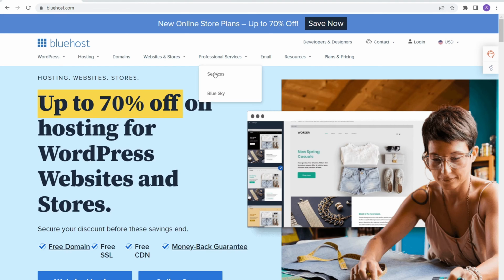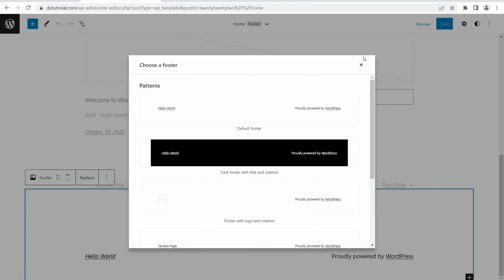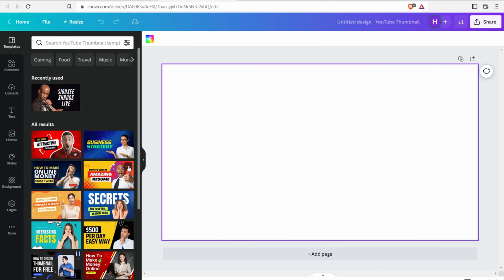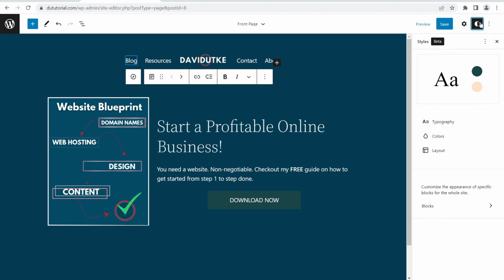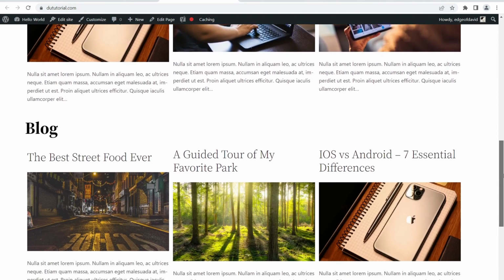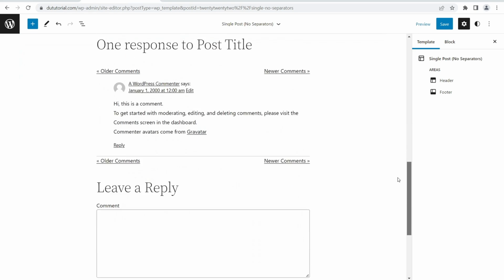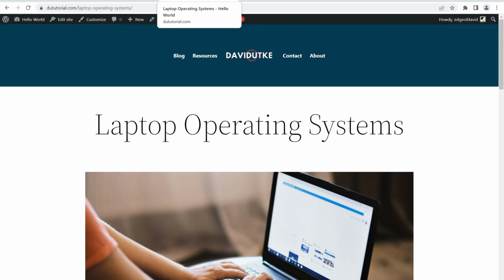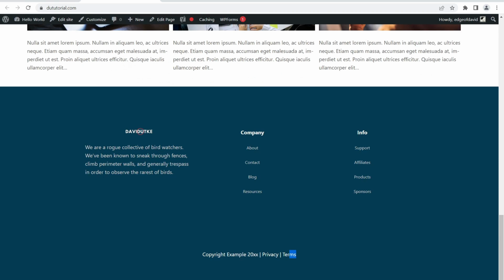Create a Website With The Twenty Twenty Two Theme from WordPress!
In this complete website tutorial, I walk you through the entire process from step 1 to step done on how to create a beautiful, responsive, high converting website using the Twenty Twenty Two theme.

The Twenty Twenty Two theme is a complete departure from previous flagship WordPress themes because it now uses something called "full site editing" which allows you the user to edit and adjust different templates and template parts.

It's a unique theme because you have the ability to create a more custom designed looking website that other free themes. However, the editor is still in beta and there are quite a few limitations with this theme and overall it is a bit confusing and frustrating to use if you're a total beginner with no design skills. However, by the end of this tutorial you should be able to design an effective looking, high converting website.

Ready to follow along? I'm using Bluehost, the top recommended choice for WordPress
TIME STAMPS

00:00 Intro
02:06 Get hosting
04:47 Install WordPress
07:36 WordPress Setup
12:27 Full Site Editing
17:35 Set homepage
20:32 Header design
24:30 Logo, Menu, Favicon
29:58 Create an offer section
39:40 Add blog posts
47:41 Footer
53:01 Blog Archive
56:03 Single Posts
01:01:41 About page
01:06:23 Contact Page
01:09:04 SEO
01:11:46 Optimize for Mobile
01:20:48 Conclusion

►Bluehost - The #1 recommended webhost for WordPress by the team behind WordPress. This is the host I used in this tutorial video